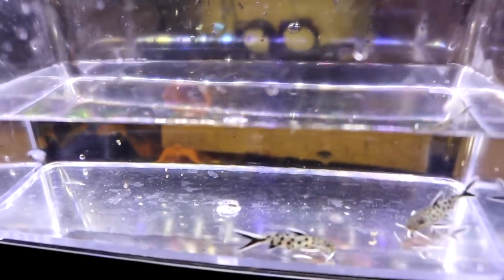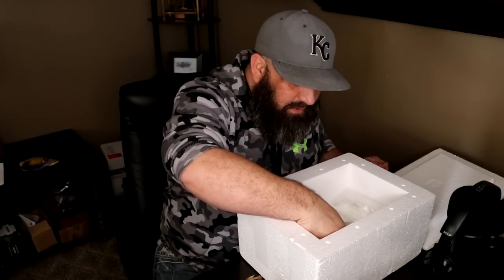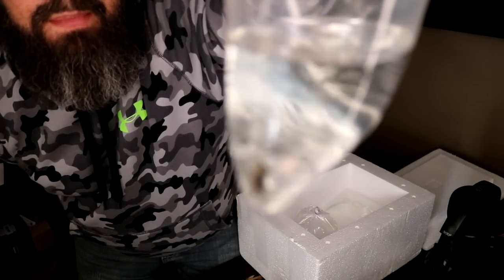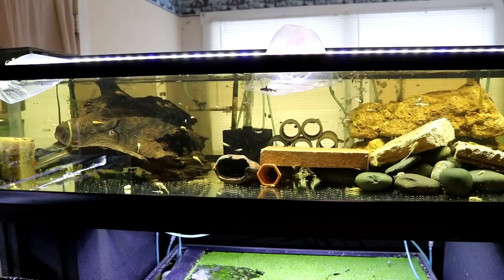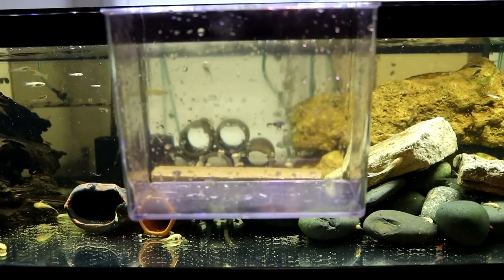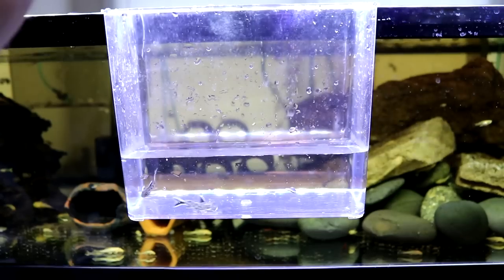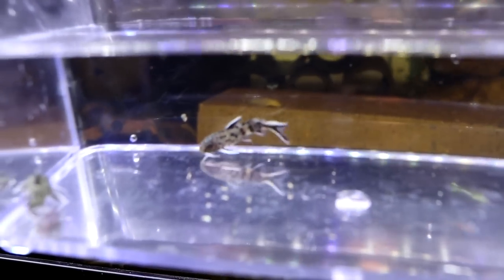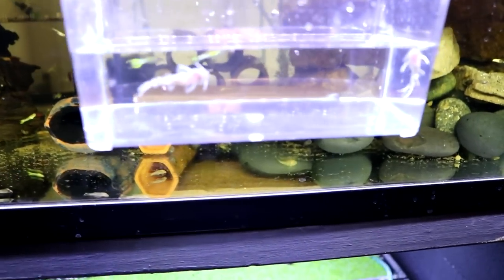I picked up some COOL Catfish at my LFS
Thanks for stopping by my channel. In Today's video I picked up some COOL Catfish at my LFS.

And 🔥TURN ON MY POST NOTIFICATIONS🔥